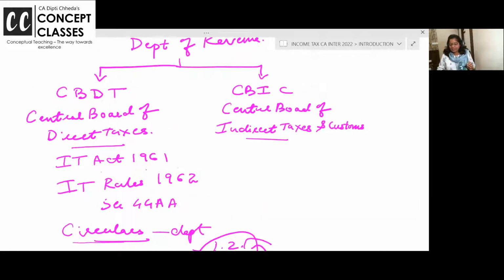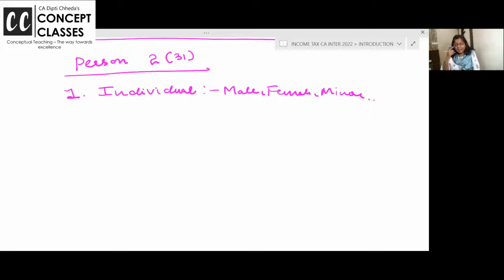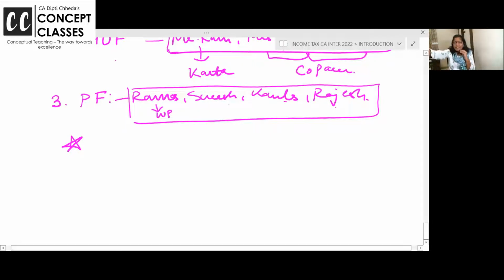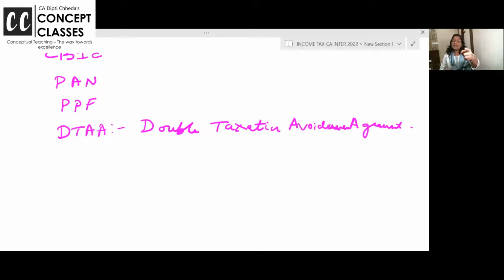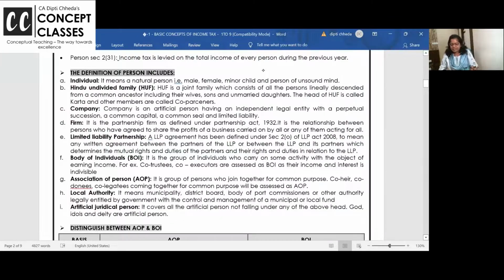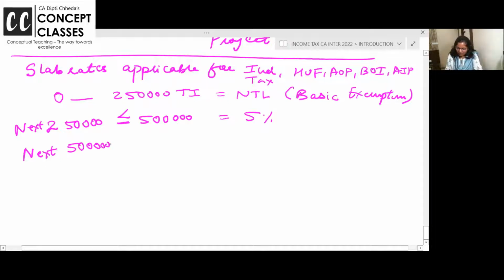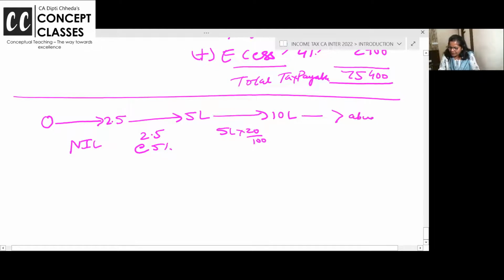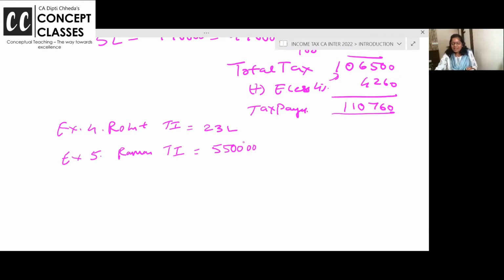CA & CMA INTER DIRECT TAXATION ONLINE LIVE CLASS-2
Advanced accounting
Financial management